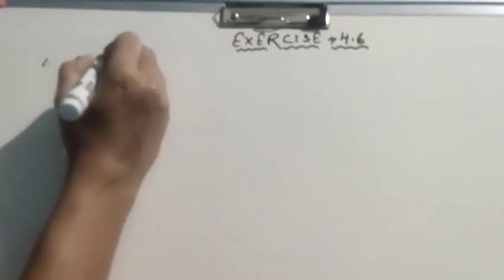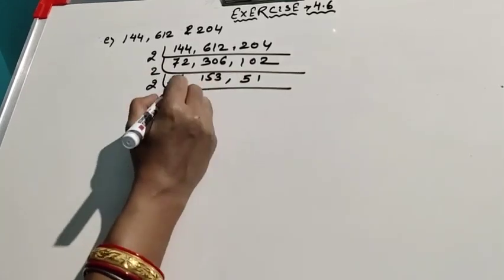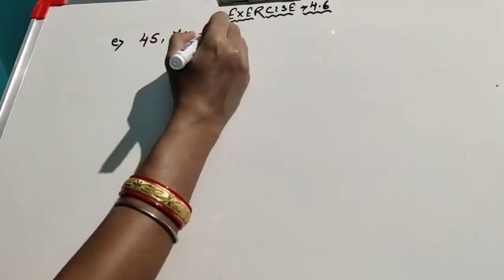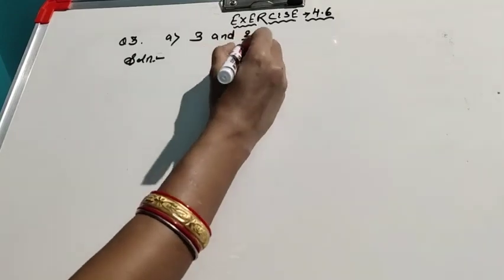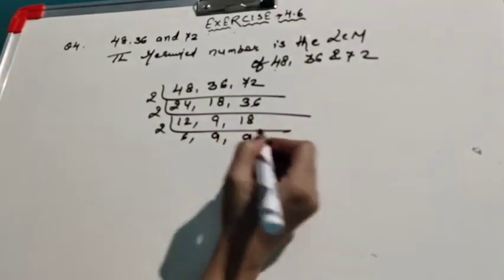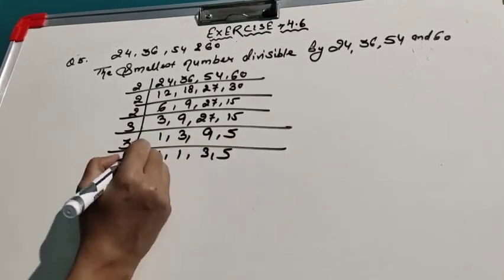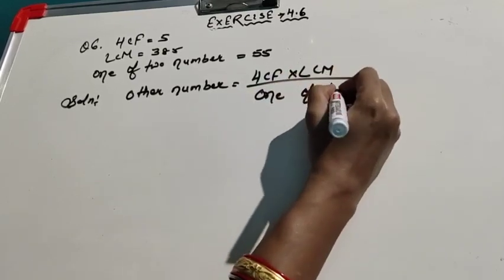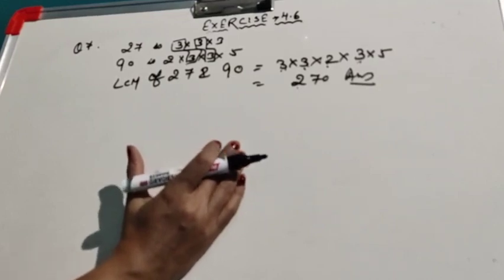Class 6 Mathematics Exercise 4.6